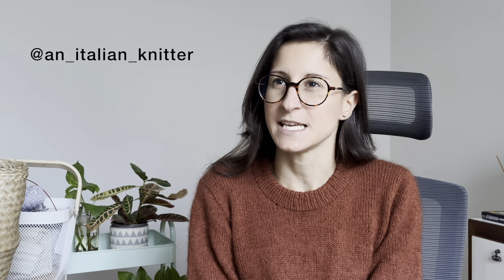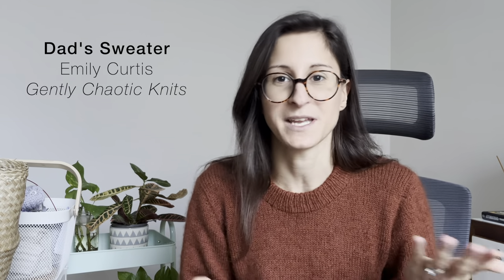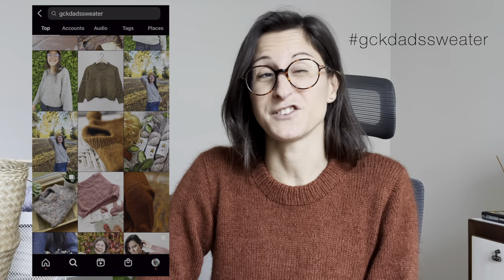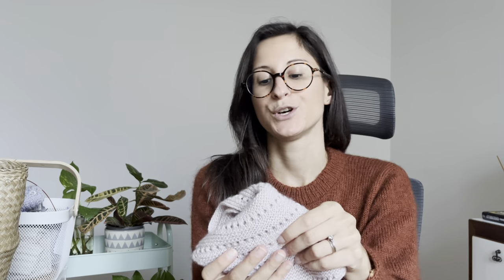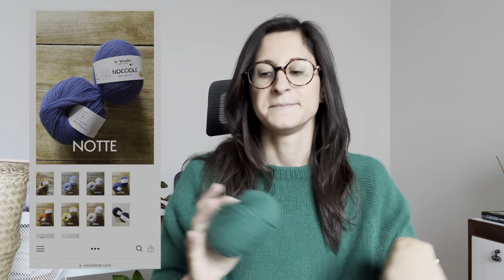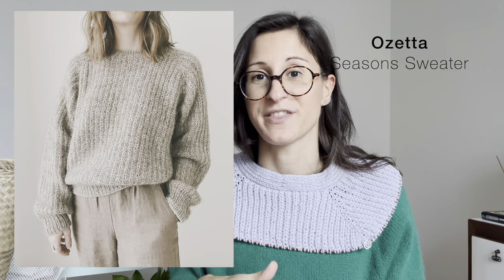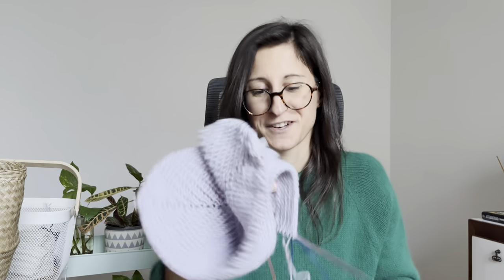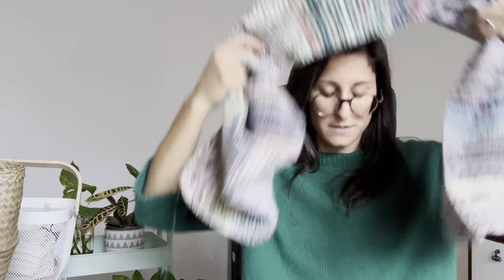An Italian Knitting Podcast Ep. 15 | Dad's Sweater (+ giveway), Scarf No.1, Monday Sweater, shawls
Ciao! My name is Francesca. I'm an Italian knitter and I'm currently based in Italy, after a few years living (and knitting!) abroad.

- I'll select a random winner in a few days!

// FINISHED OBJECTS

- Dad's Sweater (test knit) by @emweecurt gckdadssweater in Knitting for Olive Merino and Soft Silk Mohair in colorway Rust

- Scarf No.1 by My Favorite Things Knitwear in Katia Concept Silky Lace in colorway Medium Rose

- Monday Sweater by PetiteKnit in leWolle (@wooldone) Nocciole in colorway Sottobosco

- Oversized Seasons Cardigan by Ozetta in Cascade 220 superwash in colorway Evening Haze

- World's Simplest Wrap (no actual pattern) in Drops Puna

- Half + Half Triangles Wrap by Purl Soho in Linen Quill Reed Gray and Turmeric Yellow

// ACQUISITIONS

- Filcolana Arwetta + Filcolana Tilia in Colorway 354 Light Truffle

// DISCOUNT

// CHAPTERS

00:00 Intro
01:04 Finished object - Dad's Sweater (test knit)
09:55 Finished object - Scarf No.1
15:10 Work in progress - Monday Sweater
21:02 Work in progress - Oversized Seasons Cardigan
26:56 Work in progress - World's easiest wrap
31:55 Work in progress - Half + Half wrap
34:46 Acquisitions
36:23 Gift knitting chat
39:22 Outro